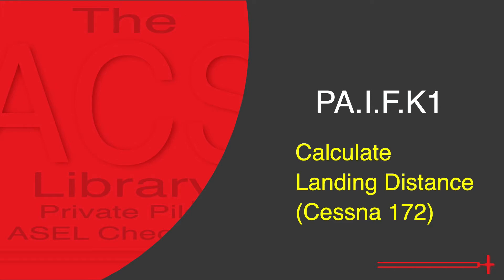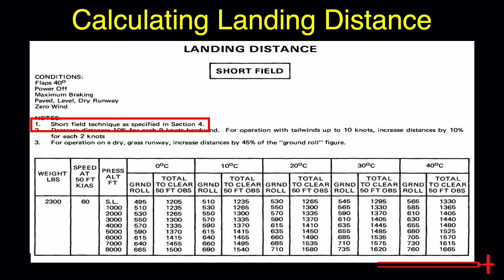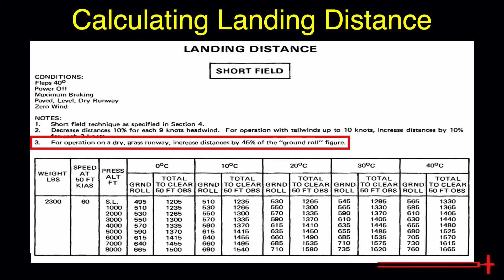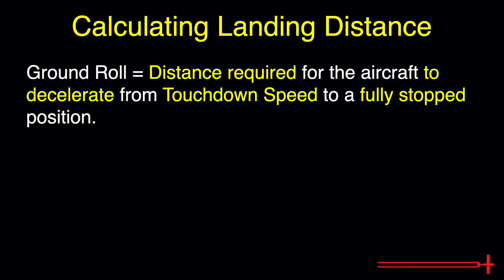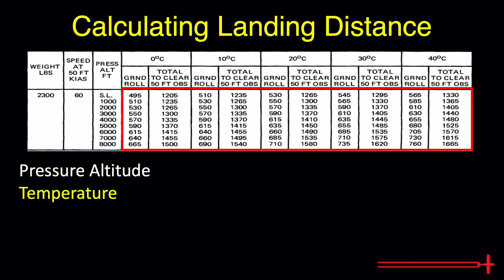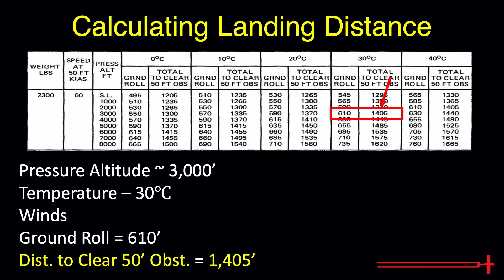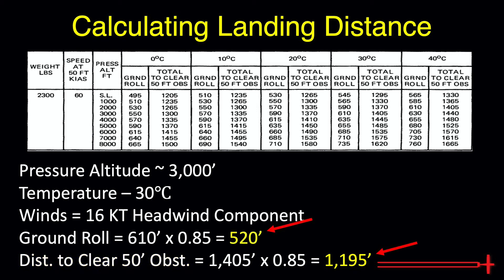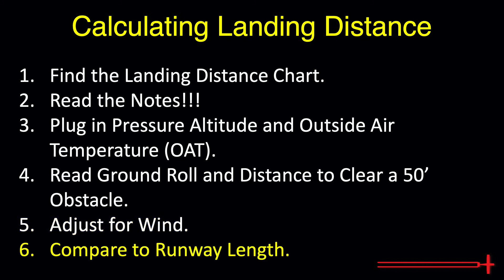PA.I.F.K1 Landing Distance (C172)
In today's video, we cover how to determine both Ground Roll and Distance to Clear a 50' Obstacle for Landings in the Cessna 172 Skyhawk.  The POH used in today's video is for a 1978 C172 N Model.  Please do not forget to use the POH applicable to your aircraft's serial number.